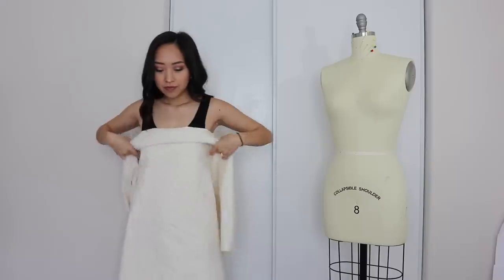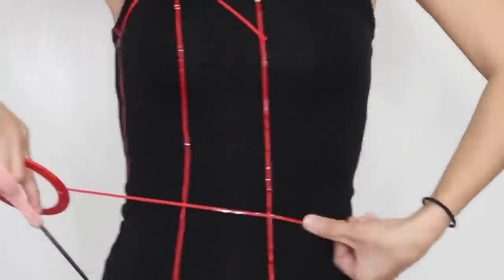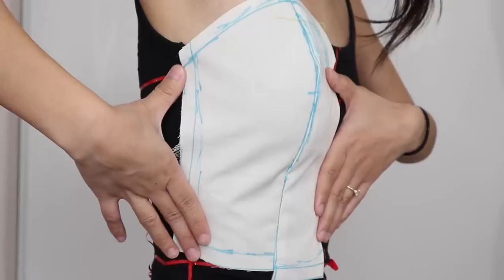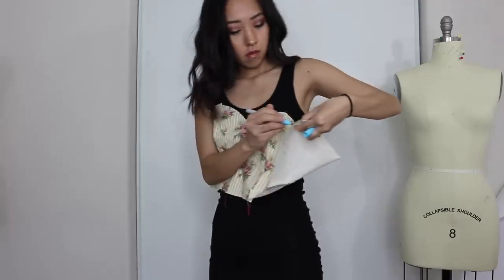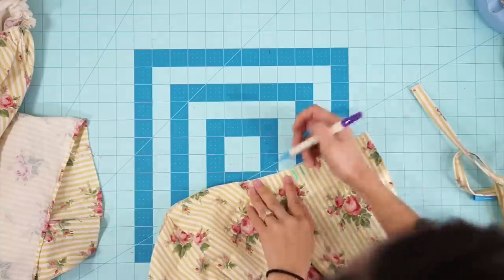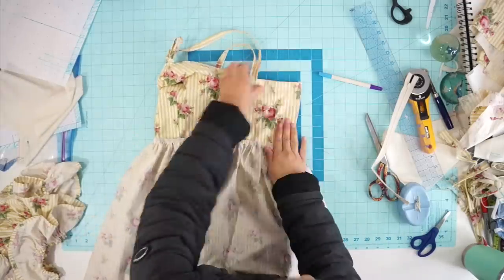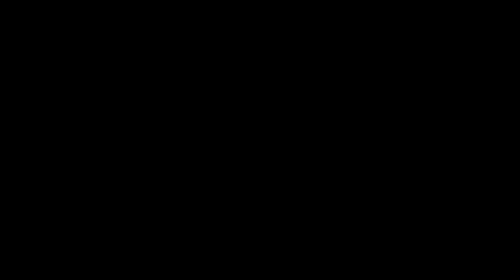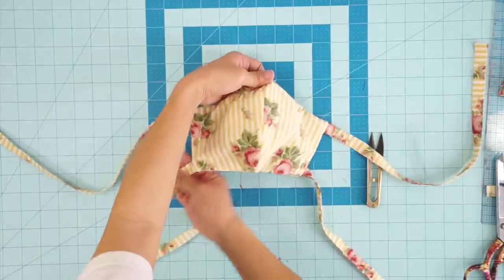DRAPING WITHOUT A MANNEQUIN | Recycled Bedsheet Dress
One of my followers on Instagram suggested I make a video draping without a dress form so here it is! I've been holding onto this thrifted bedsheet for the longest time and finally turned it into the most adorable dress. My verdict on draping without a form: I don't recommend. Would rather buy patterns and alter the design, or make a duct tape mannequin if you can't afford a professional one. But go ahead and try draping on yourself if you want haha!

SEWING EQUIPMENT:
Pattern Making Book:

FILMING EQUIPMENT:
My camera: